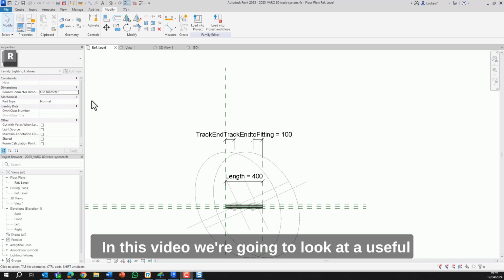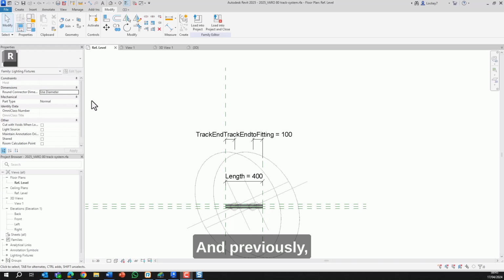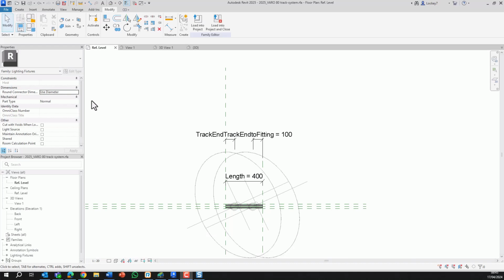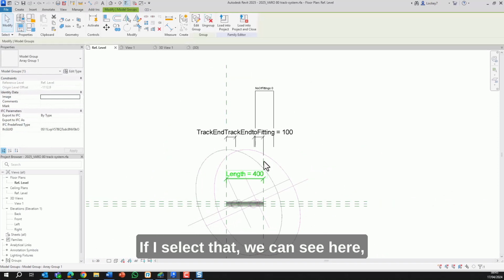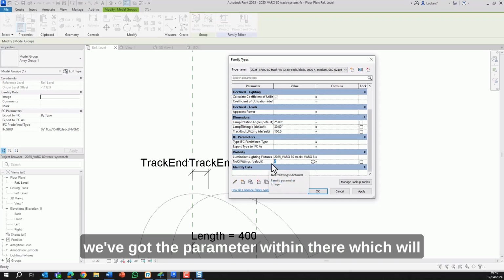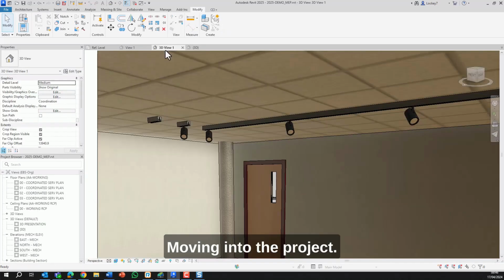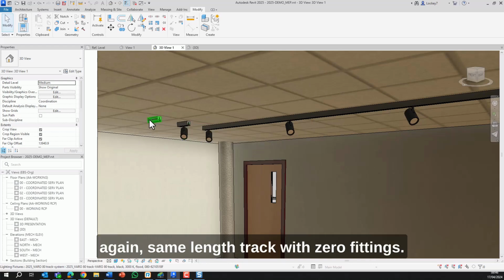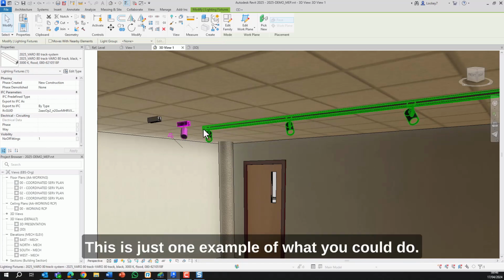What's New in Revit 2025? - Part 2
This is Part 2 of 2 of the new features in Revit Core 2025. In this video, we look at a useful new feature in Revit 2025, which now allows us to create empty and single element arrays in families.
Watch this video by our Principal Consultant, Simon Locke, to find out how you can utilise this tool.